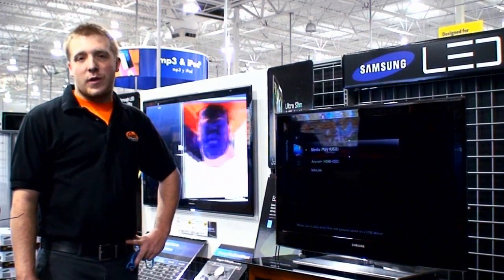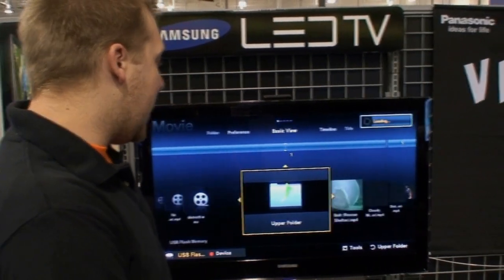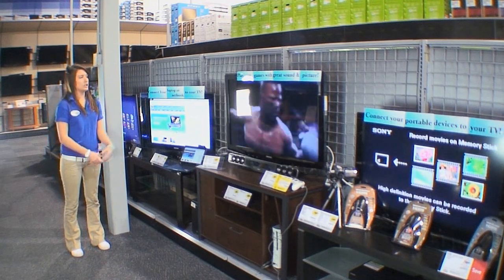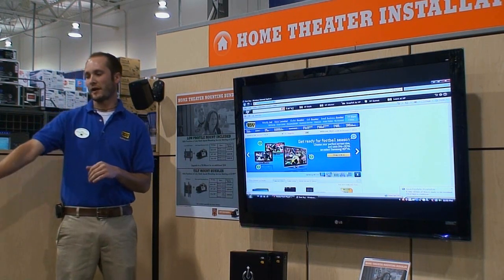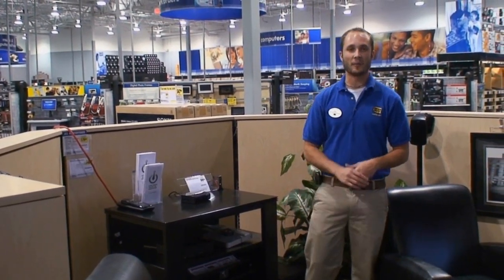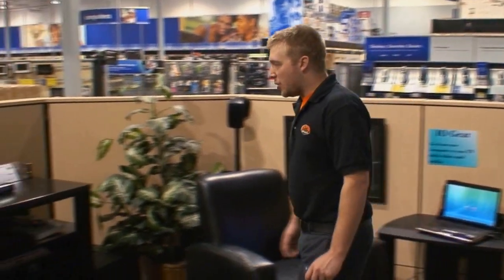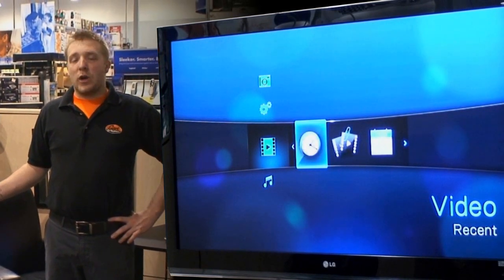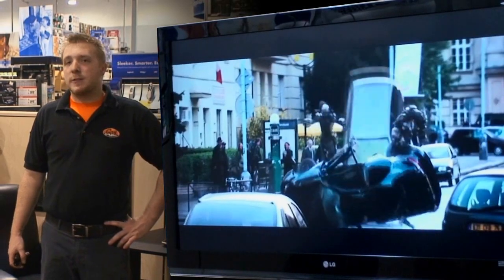Best Buy 212 Home Theater Demonstration Part 2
YEAH YEAH!